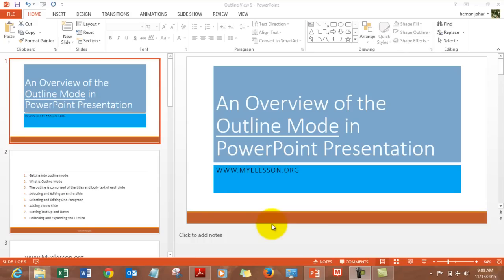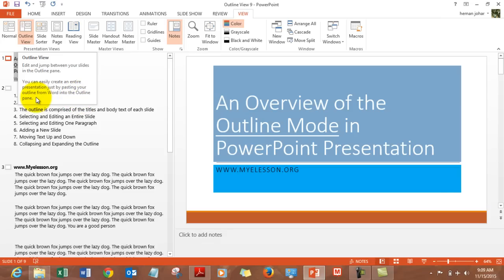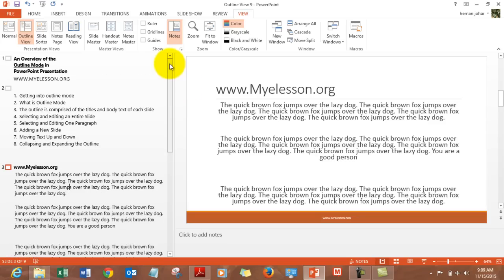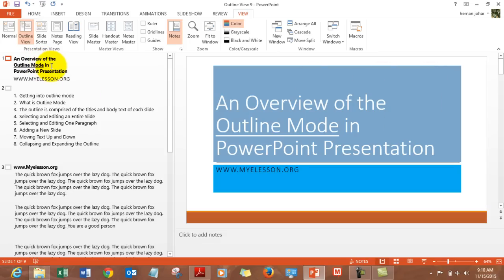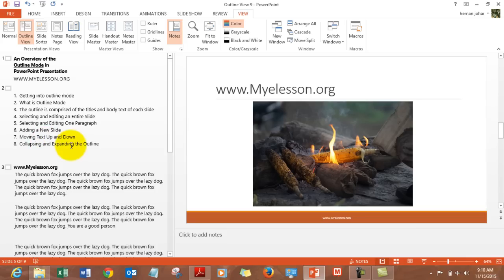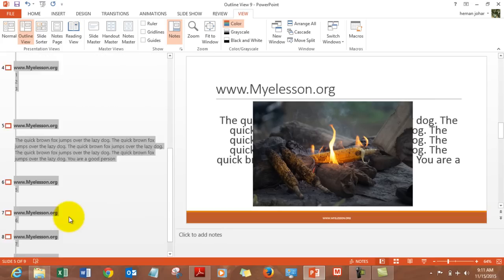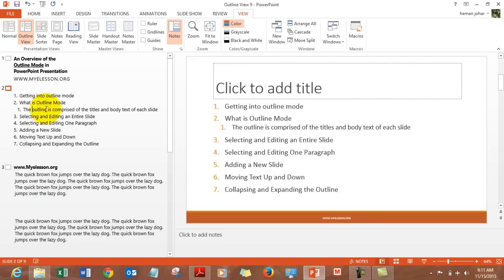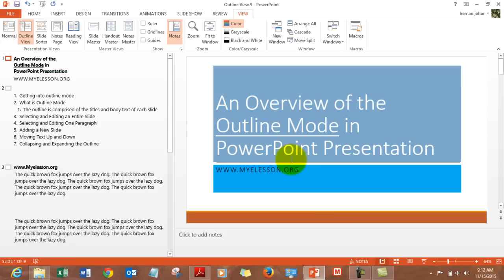Using Outline View in MS Powerpoint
Outline view can help you make a PowerPoint presentation in the shortest time, It allows you to work on the text of all the slides in a very efficient manner, the flexibility it offers in making slides, editing text, sorting stuff such a smooth process that the base of the PPT gets completed quickly and all that you then need to do is beatify it.
The outline view does not cater to pictures and graphs so you would have to work on them in the normal mode.